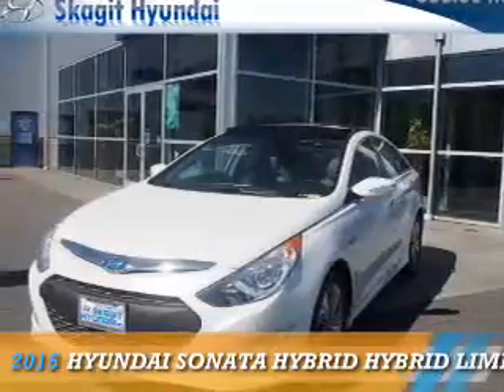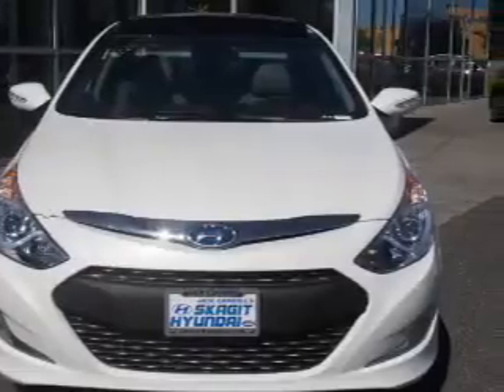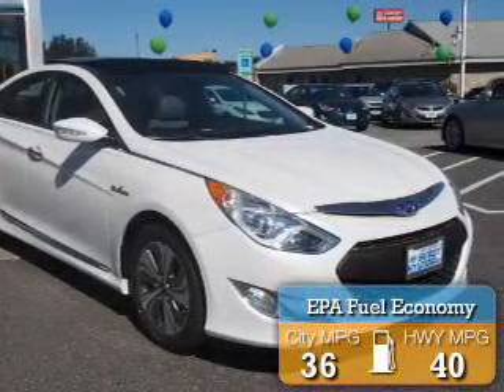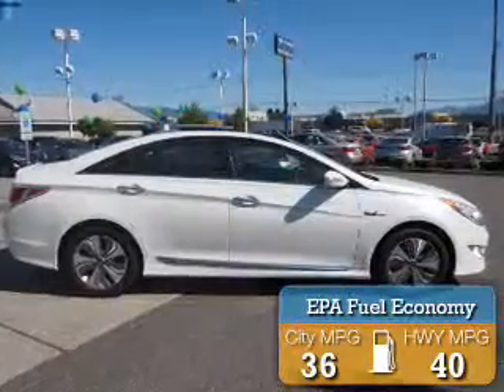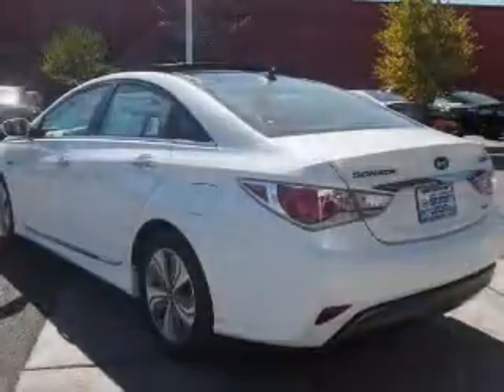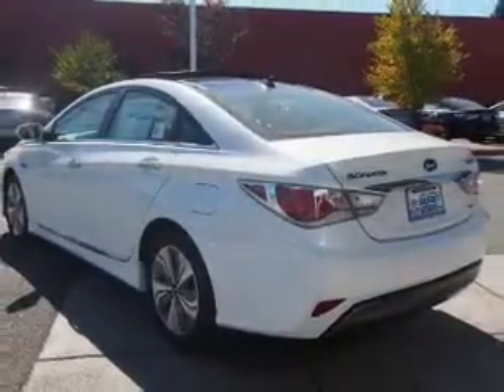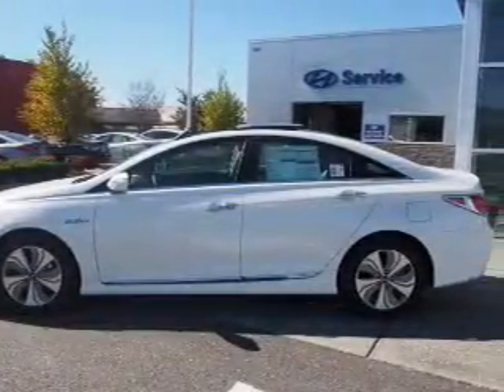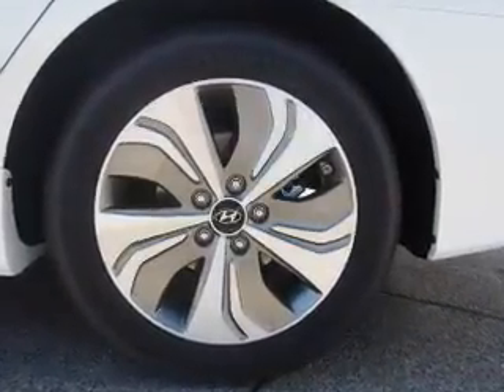2015 Hyundai Sonata Hybrid 5442 - Burlington WA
Year: 2015
Make: Hyundai
Model: Sonata Hybrid
Trim: HYBRID LIMITED
Engine: 2.4 liter 4 cylinder FWD
Transmission: Automatic
Color: White
Mileage: 5
Address:
1313 Goldenrod RoadBurlington, WA 98233
VIN:KMHEC4A41FA118837